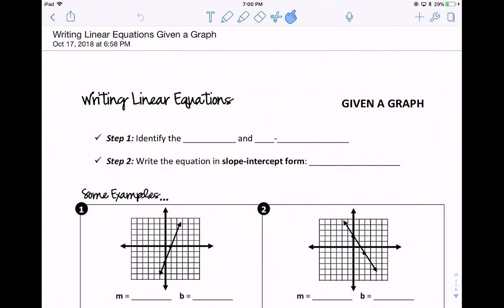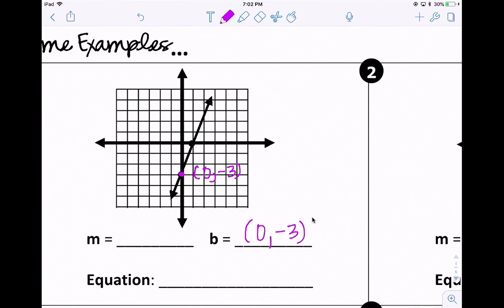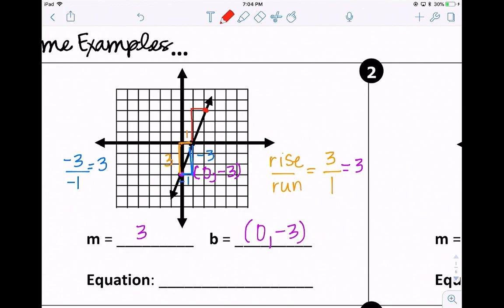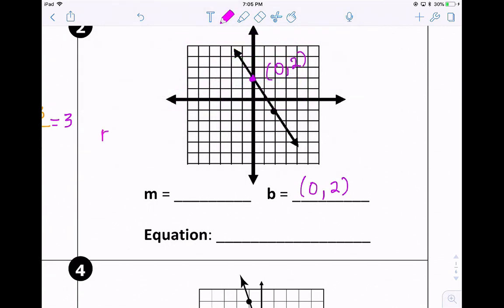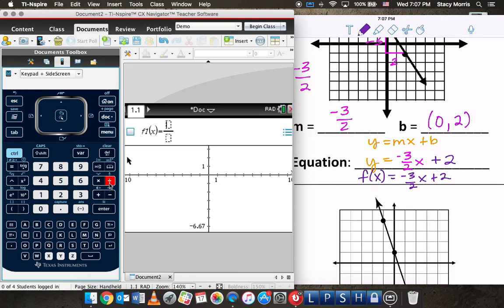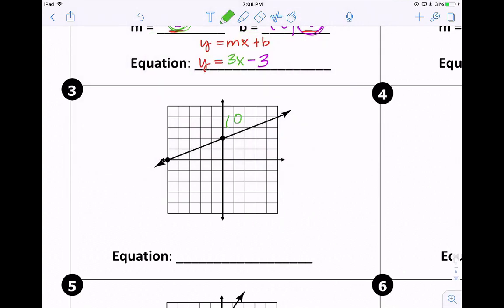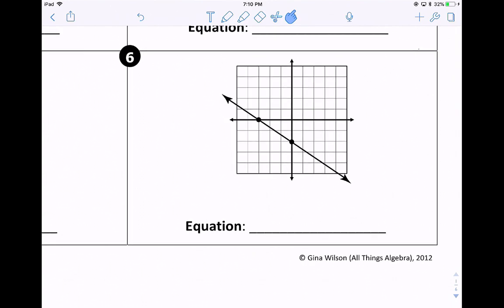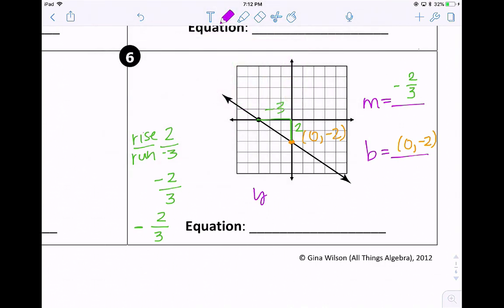Writing Linear Equations